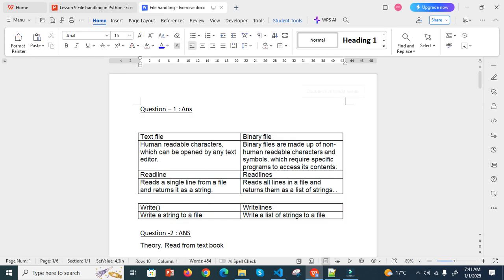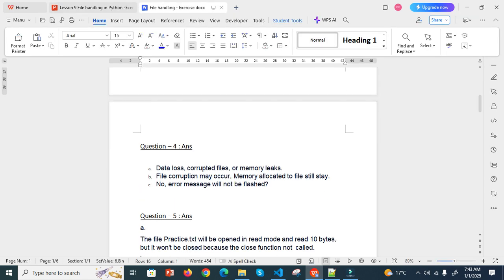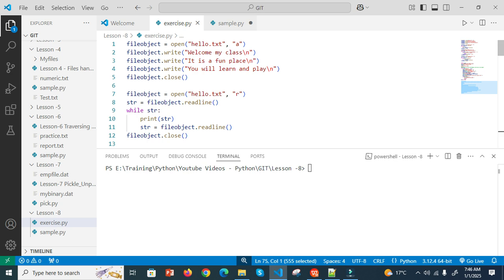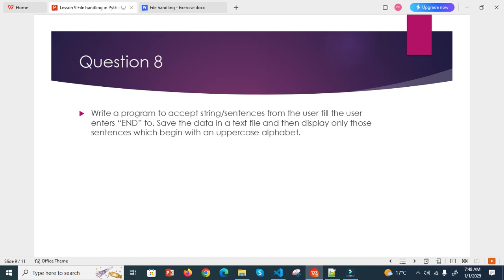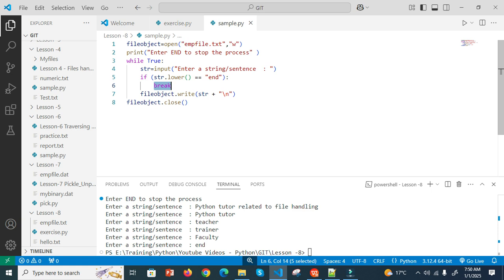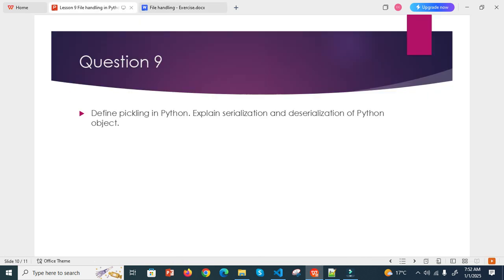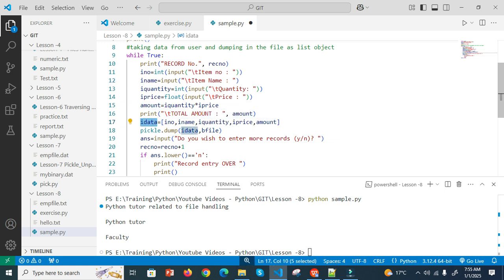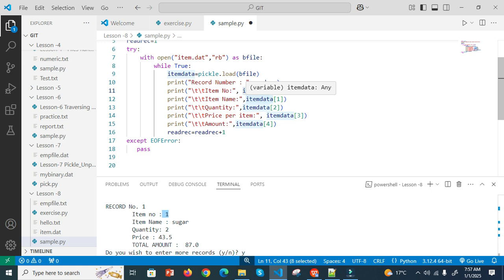Class 12 - CBSE - NCERT - Computer science - File handling in Python Exercise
Sub- repositories : 12th-ComputerScience
Differentiate between
text file and binary file
readline() and readlines()
write() and writelines()
write the Python statements to open the following files
Why is it advised to close a file after we are done with the read and write operations?
What is the difference between the following set of statements
Write a command(s) to write the following lines to thetext file named hello.txt.